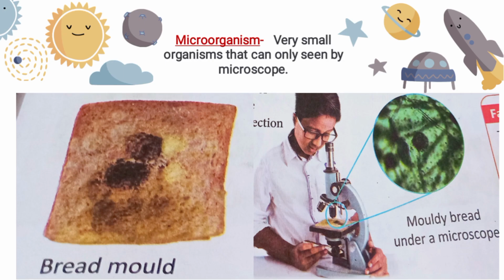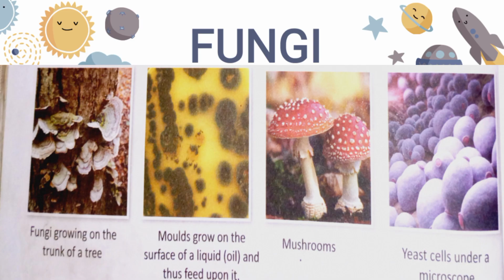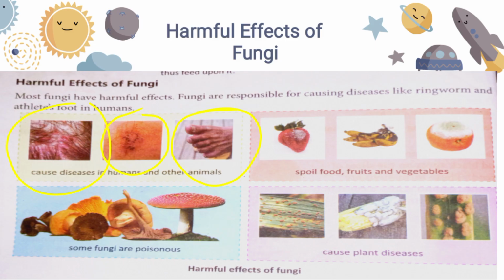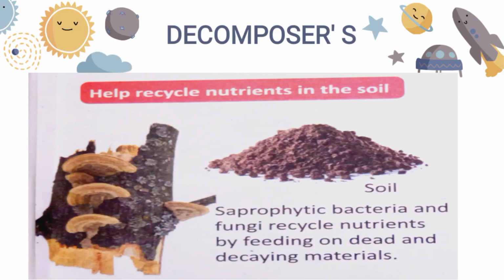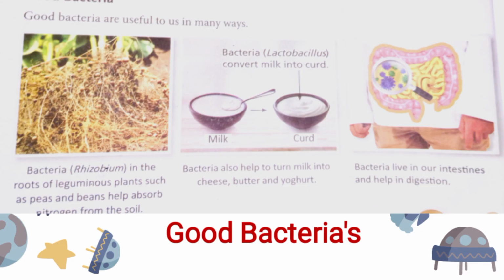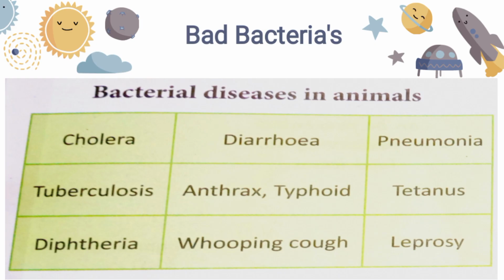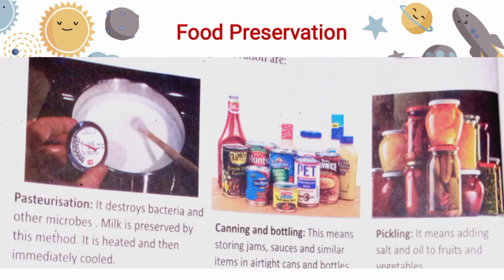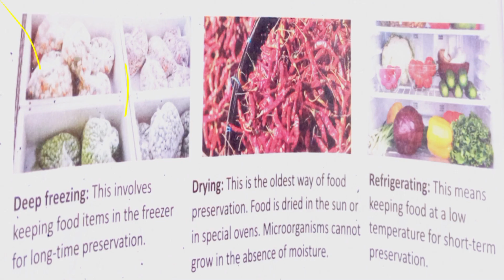Microorganism Class-5 Science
Types of microorganism
Useful and harmful effects
Food preservation